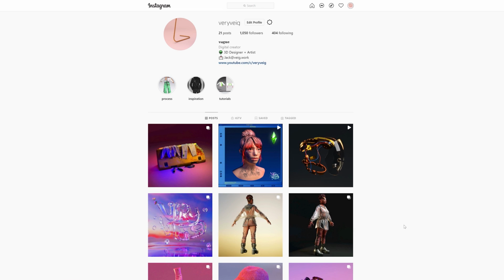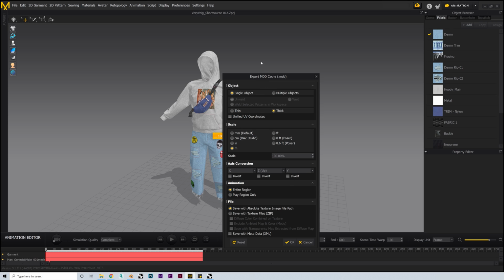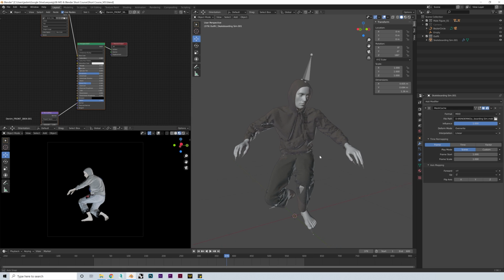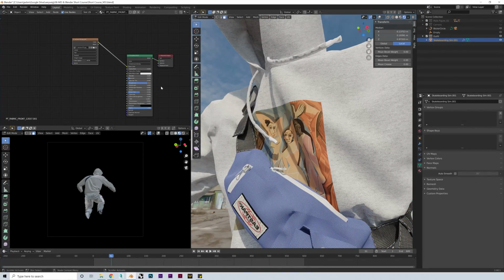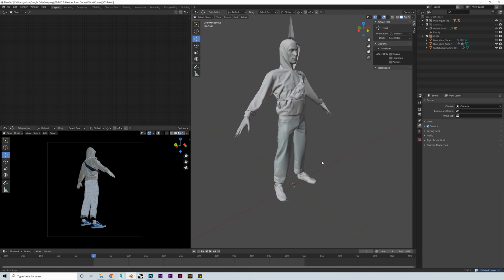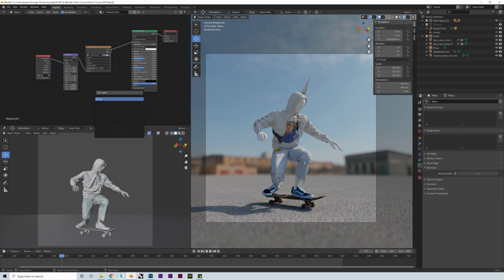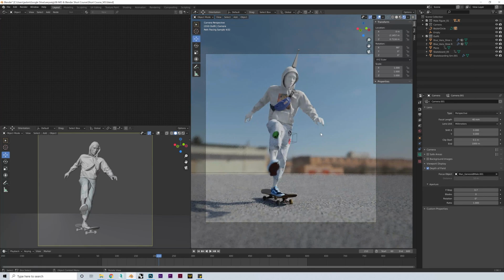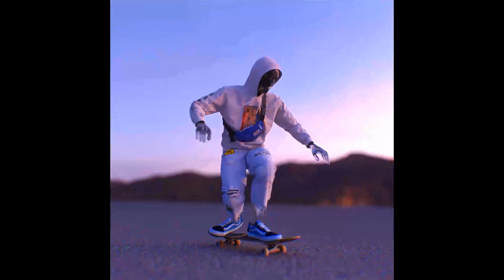Marvelous Designer Beginner Course - Part 3 - Animation & Rendering in Blender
In Part 03 we’ll Animate our outfit on our avatar and then import this into Blender to adjust the materiality & Lighting before Rendering it.

0:00 Intro
0:40 Simulating a Cloth Animation
2:02 Export & bring into Blender
2:59 Opening in Blender
4:55 Materials
8:00 Adding Shoes
9:53 Add Skateboard & Ground
13:48 Camera & Render Setup